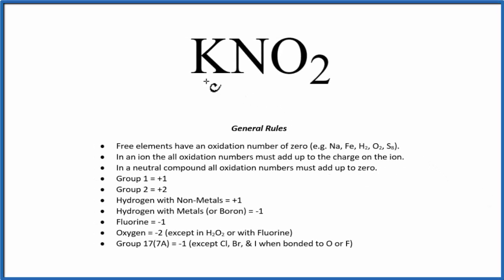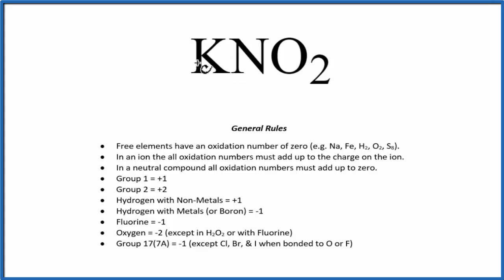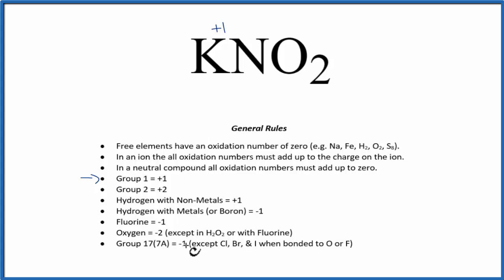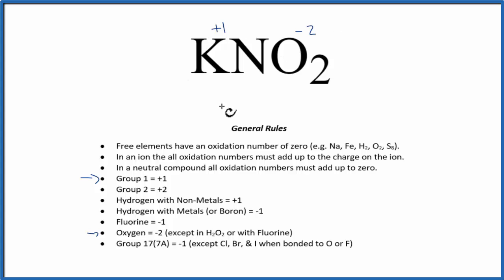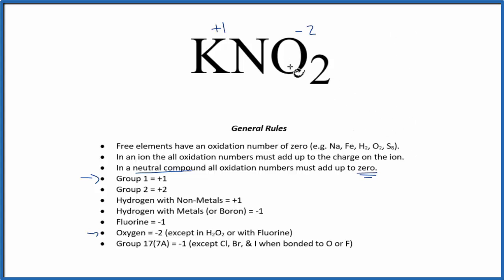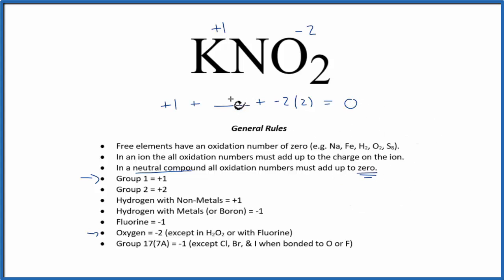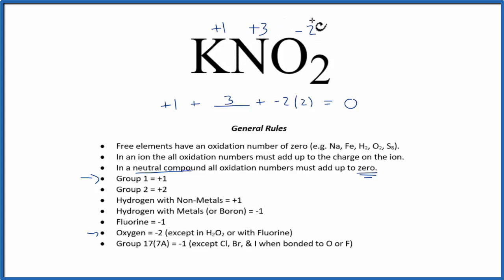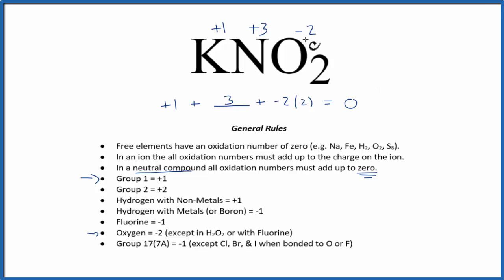How to find the Oxidation Number for N in KNO2 (Potassium nitride)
To find the correct oxidation state of N in KNO2 (Potassium nitride), and each element in the compound, we use a few rules and some simple math.

First, since the KNO2 doesn’t have an overall charge (like NO3- or H3O+) we could say that the total of the oxidation numbers for KNO2 will be zero since it is a neutral compound.

Here it is bonded to element symbol so the oxidation number on Oxygen is -2. Using this information we can figure out the oxidation number for the element N in KNO2.